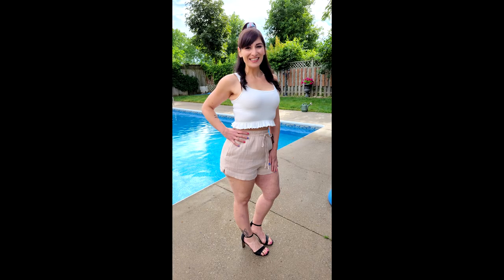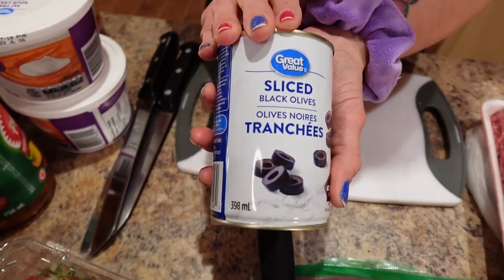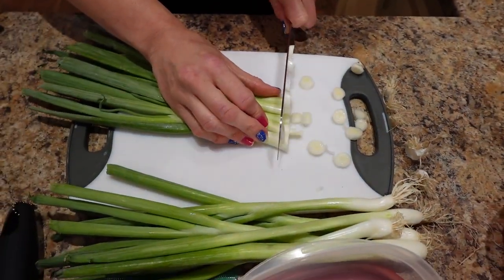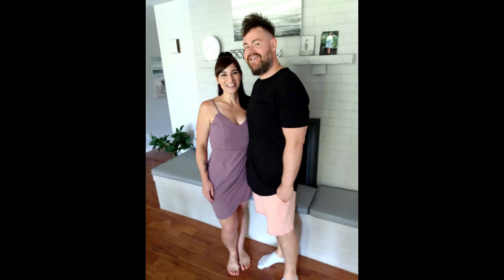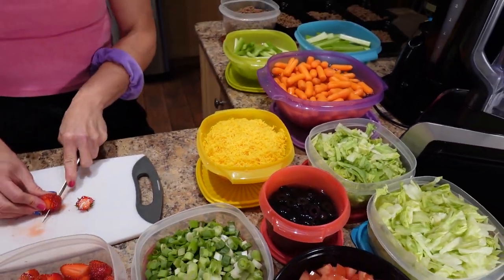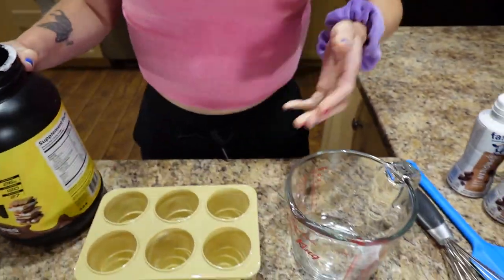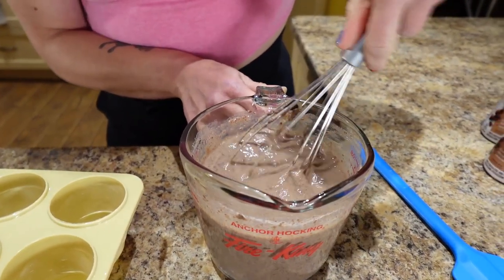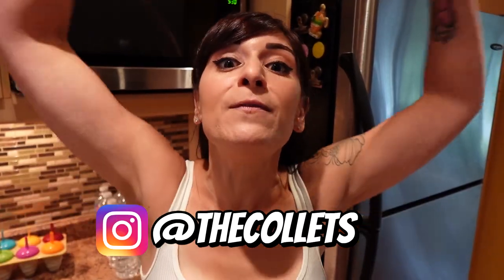My *realistic Weekly Fat Loss Meal Prep (-130lbs)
This is my 1500 calorie fat loss meal prep.  I use portion control and a balanced healthy diet to achieve over 130 pounds of weight loss.  I am now trying to lean out even more and build muscle. These are my exact portions that I eat for dinner and dessert. This meal prep is budget and family friendly as well.